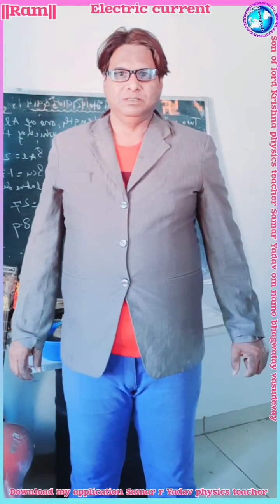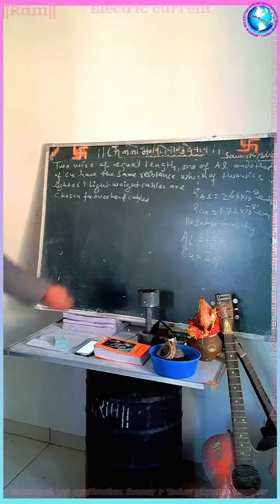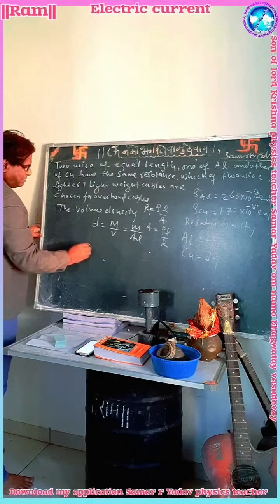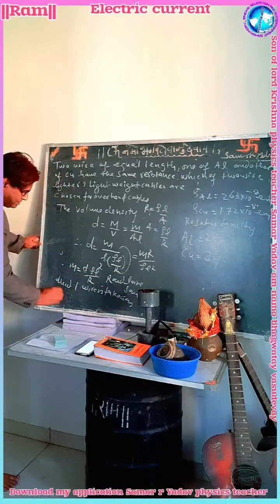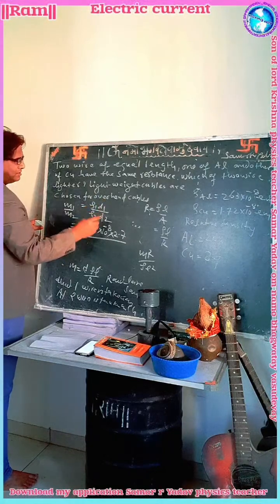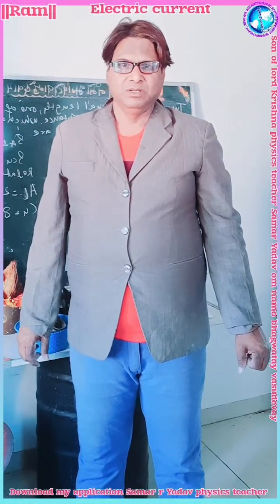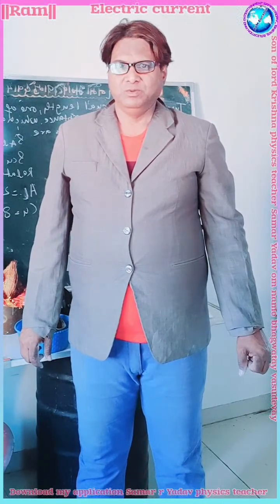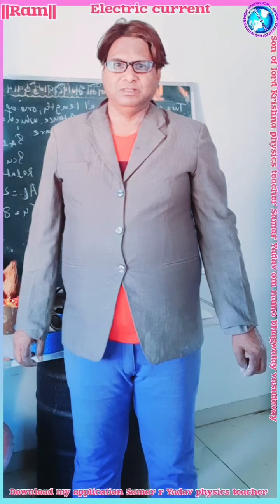28 July 2026